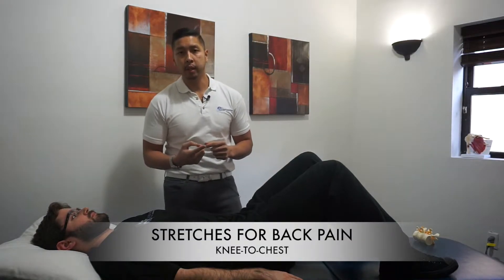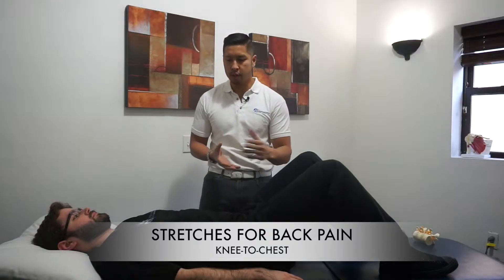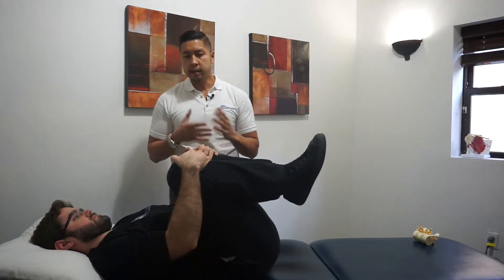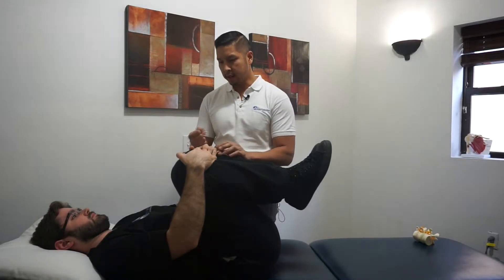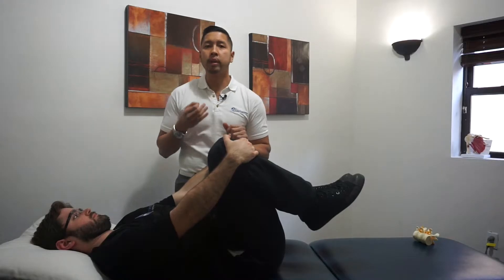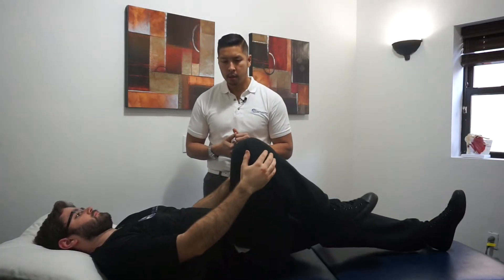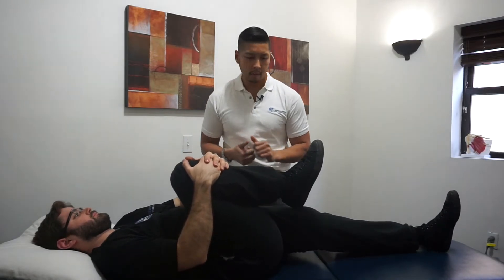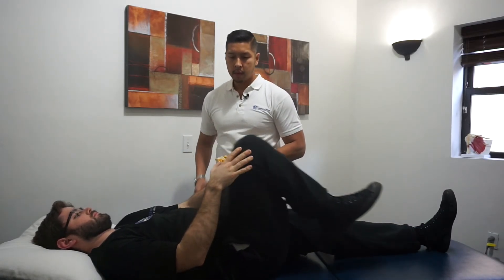Stretches for Back Pain